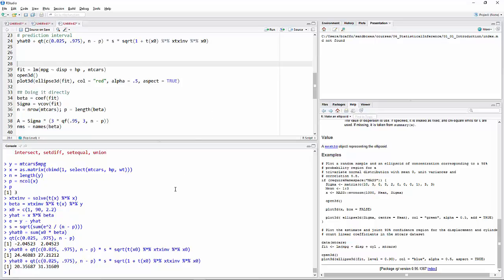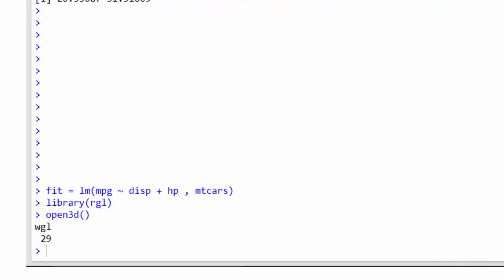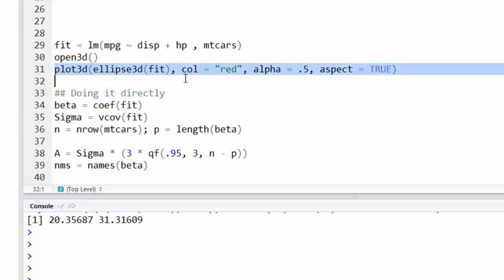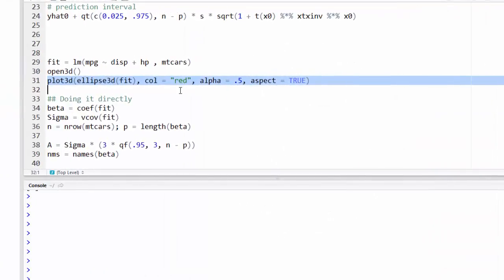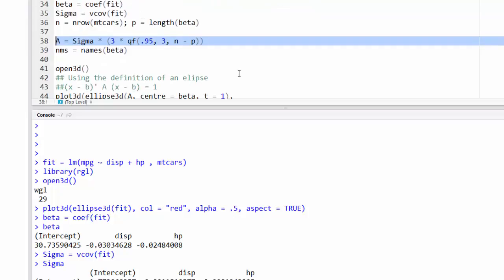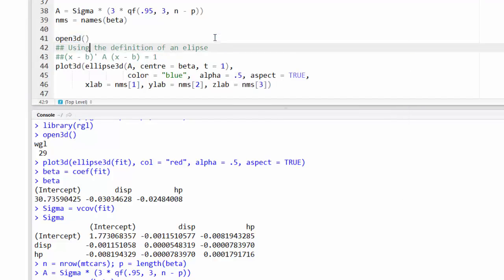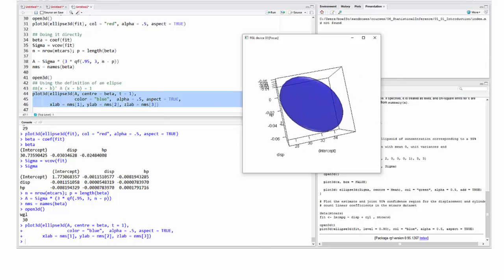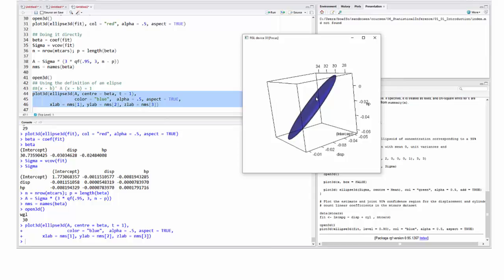11 8 Distributional Results